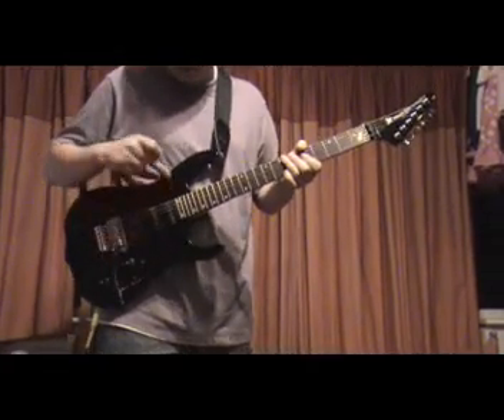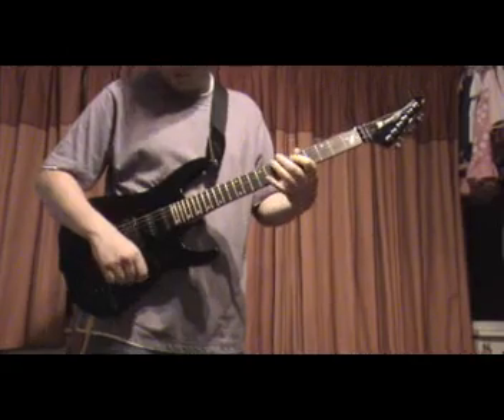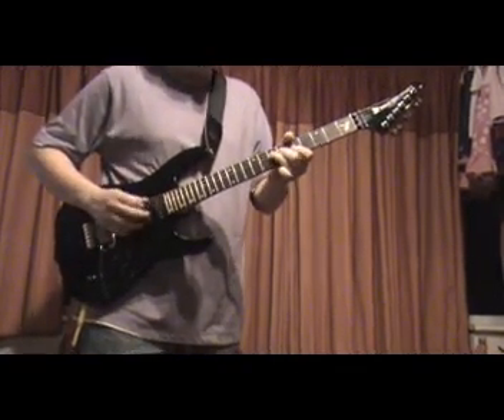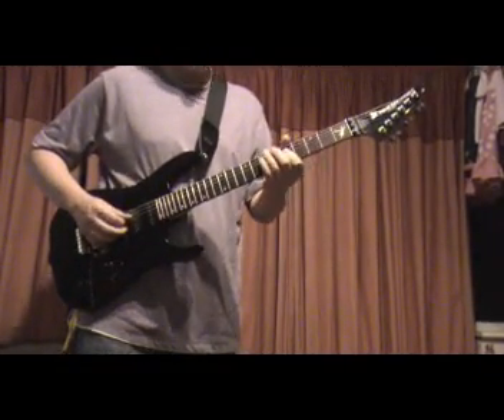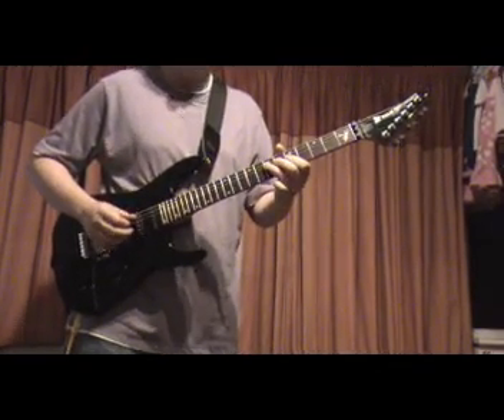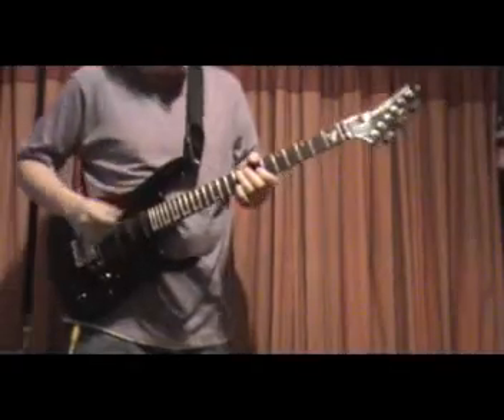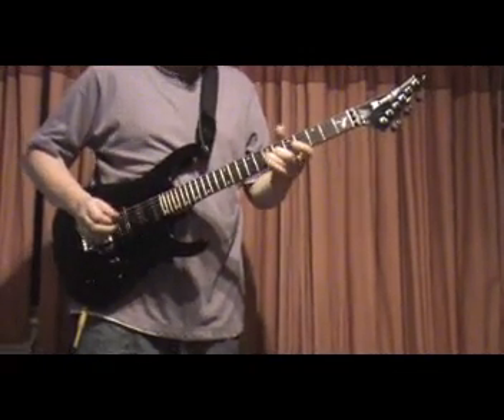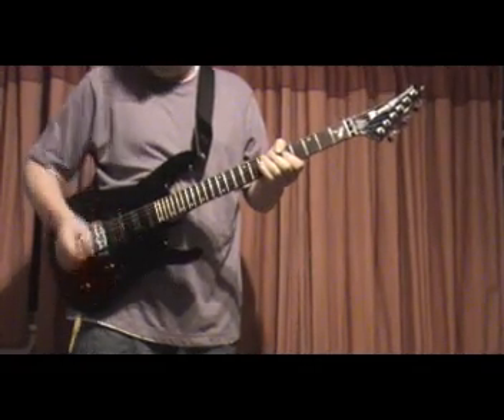Palm Bay Typhoon S Rock guitar demo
This guitar is currently for sale on e-bay. Item number 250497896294

I'm not a rock guitarist (usually play blues and jazz) so excuse th playing but I wanted to show how easy it is to make this guitar squeal and how great the whammy is.

It's a Palm Bay Typhoon S from about 1991. The amp and jam track are from a Line 6 Spider Jam.